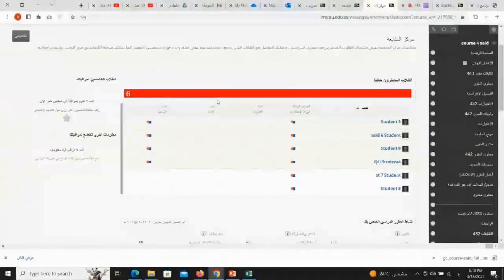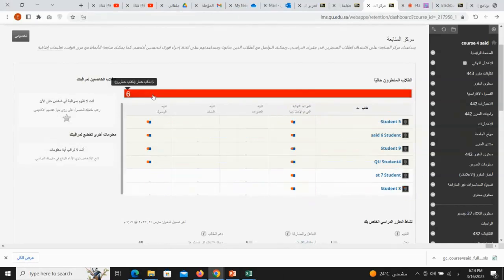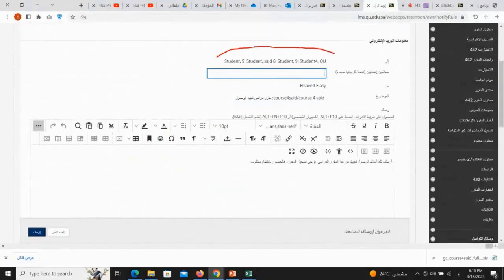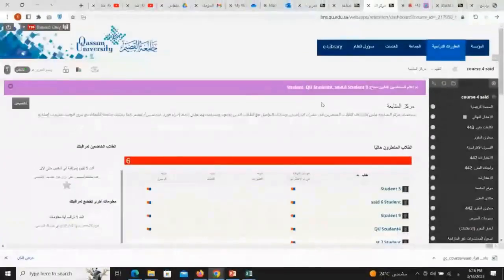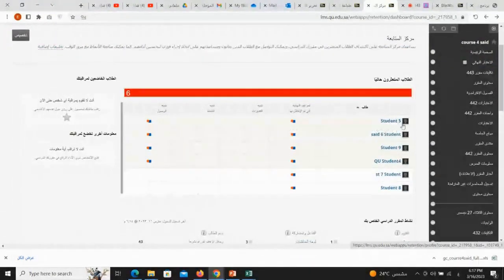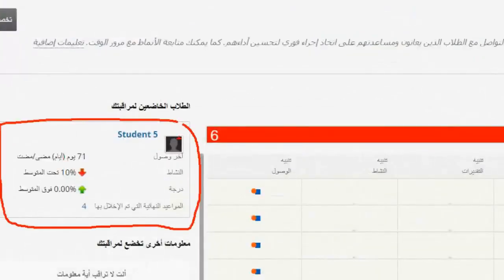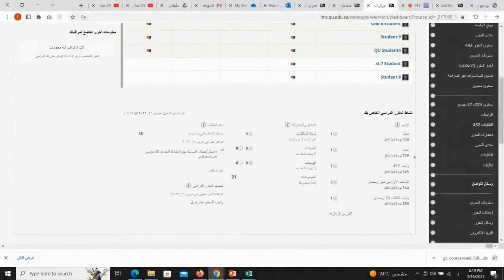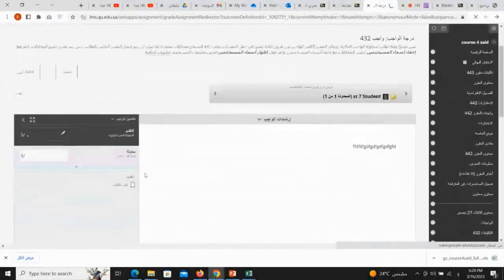14- Activate electronic course reports